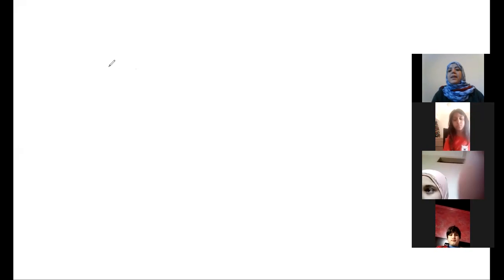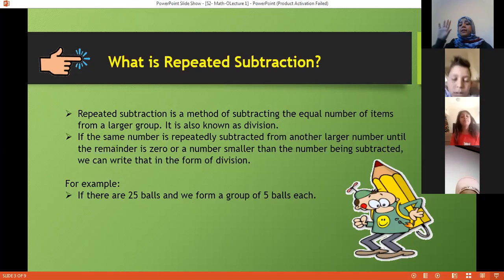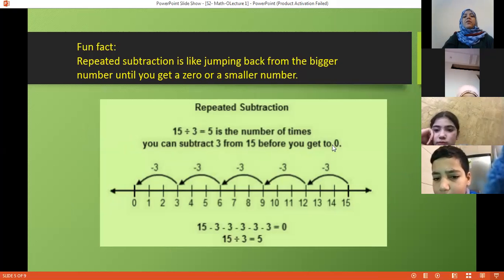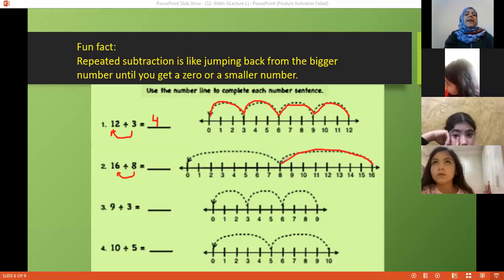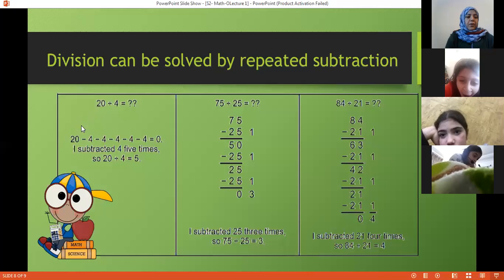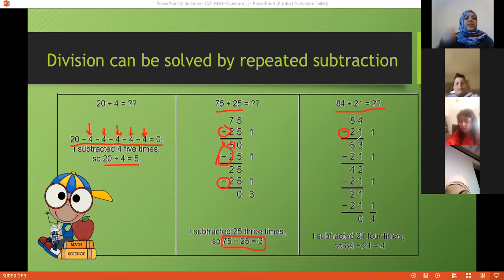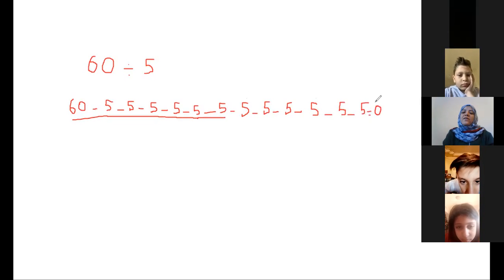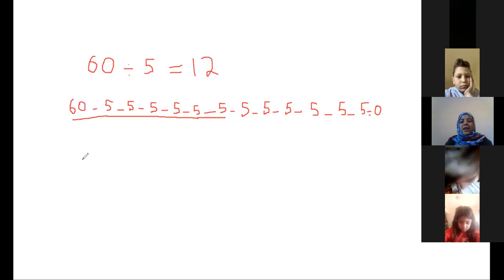Live session 1- G4A